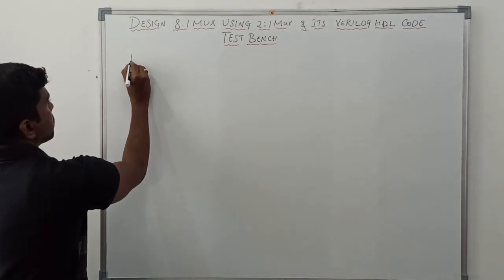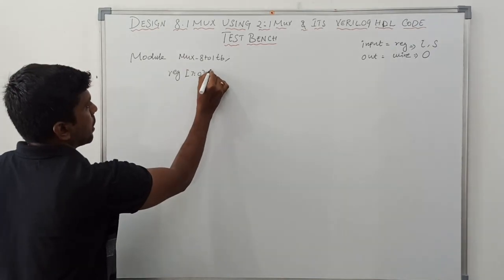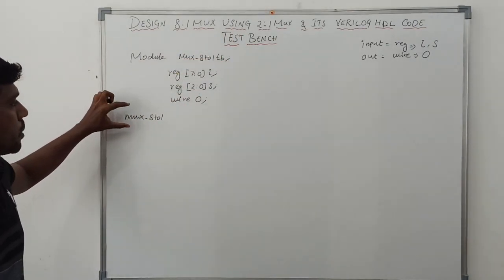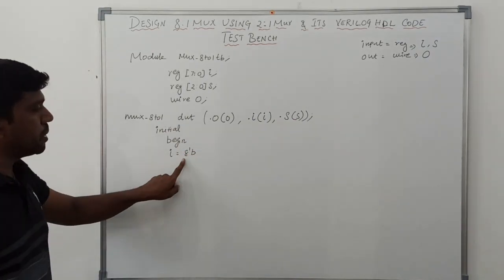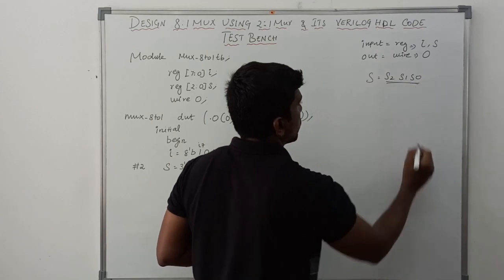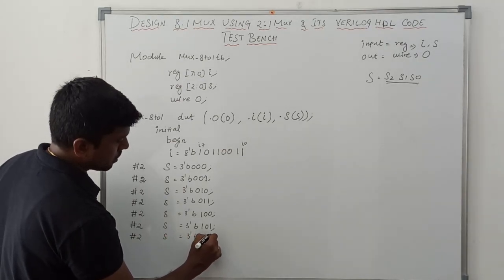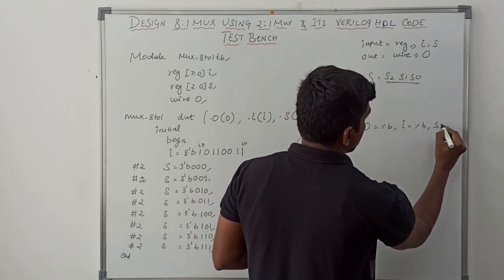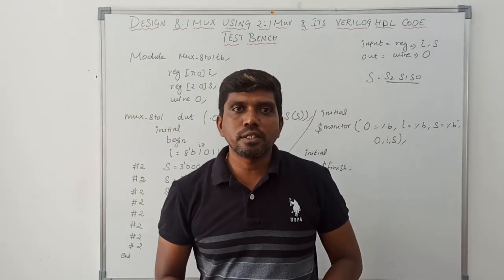8 to 1 Mux Using 2 to 1 Mux || Test Bench Verilog HDL || Learn Thought || S Vijay Murugan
This video help to learn how to write Test Bench Verilog HDL Code for 8 to 1 Mux Using 2 to 1 Mux

- Binary to Gray Code Converter

- JK FF Verilog HDL Code Using Case Statement

- Verilog HDL Code for JK FF Gate Level Modeling

- SR FF using Gate Level Modeling

- Verilog HDL Code for NAND Gate using 2 to 1 Mux

- Test Bench Verilog HDL Code for Implementation of AND,OR,NOT gate using 2 to 1 Mux

- Verilog HDL Code for Implementation of AND,OR and NOT Gate Using 2 to 1 MUX

- Implementation of EX OR and EX NOR Gate Using 2 to 1 Multiplexer